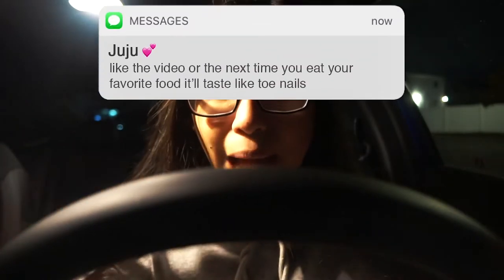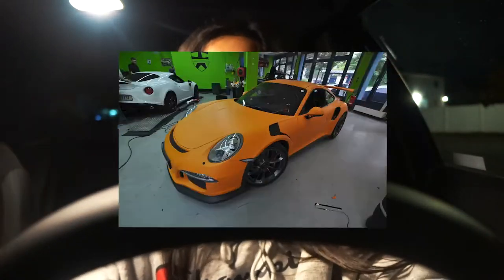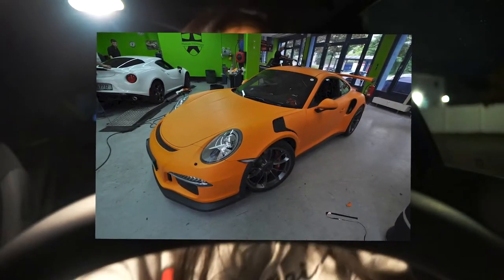I GOT A CAR! (VLOGMAS DAY 5)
SURPRISE! I got a car in today's episode of vlogmas and could not be more excited! I'm so blessed and thankful to be able to receive an amazing first car from my parents!

Follow my team KARNAGEclan!

like the video if you see this :)